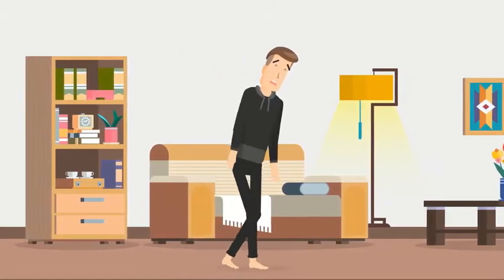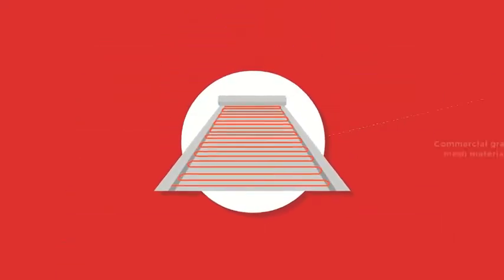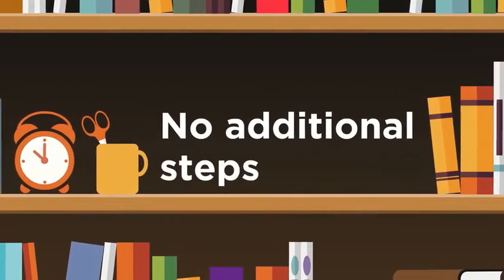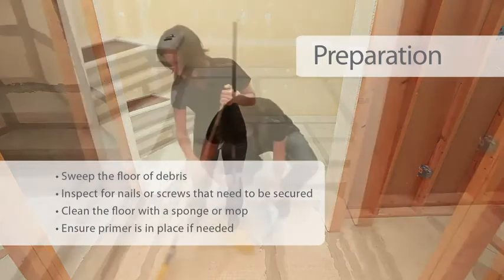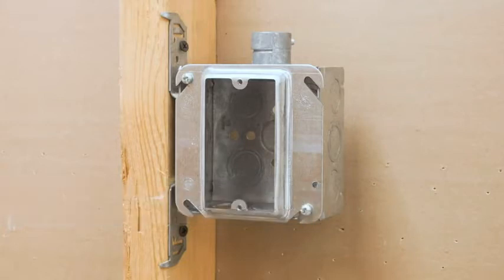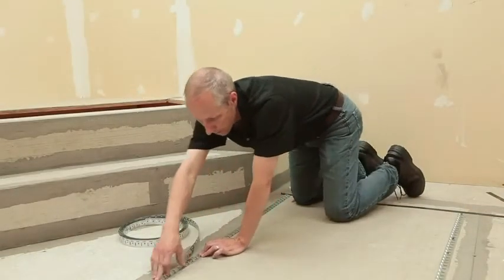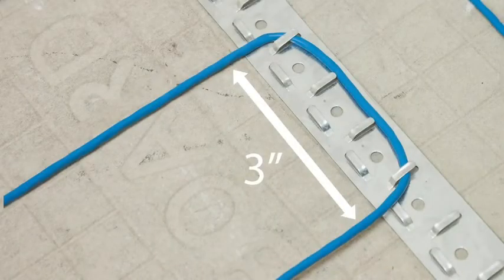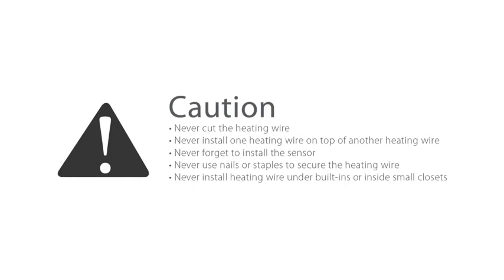UNDER Floor Heating System /2 Best Electric Radiant Floor Heat Heating Systems to Buy on AMAZON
about products:
1.50 Sqft Cable Set, Electric Radiant Floor Heat Heating System with Aube Digital Floor Sensing Thermostat.
50 Sqft Cable with Digital Programmable Thermostat, Electric Floor Heat Warming System
Includes Plastic Cable Guides and Installation Monitor
120V, 5.0 Amps, 600W, 12 Watts/Sqft, UL Listed for USA and Canada
Honeywell/Aube Digital Programmable Thermostat # TH115-AF-120, Includes floor sensor
Made in the USA using the highest quality materials, Single Cold Lead, 25 year Warranty

- 40 sqft Mat Kit, 120V Electric Radiant Floor Heat Heating System w/Aube Programmable Floor Sensing Thermostat
40 sqft Under Tile Heating Mat with ADHESIVE BACKING - Lays Flat and Stays Flat, no need to staple
Mat size: 20" wide x 24.4ft long. Voltage: 120V, Amps: 4.0A, Watts: 480W. Zero EMF.
Includes Honeywell/Aube TH115-AF-120S digital programmable floor sensing thermostat and sensor. Heating cable is only 1/8" thick. Single armored cold lead: 10ft. Cable spacing: 3". System output: 12W/sqft (41 BTU/sqft)
120V mats can be combined to heat up to 150 sqft of flooring space using a single thermostat. Mesh can be cut (do not cut the heating wire).
UL LISTED for USA and Canada. 25 year Warranty.

2. SunTouch WarmWire Electric Floor Heating Wire Kit, 10 Sq. Ft, (120V)
Energy efficient, inexpensive to operate
Dual wire technology reduces electromagnetic fields (EMF) to ultra-low levels
Single point power connection makes layout and wiring a snap
Approved for shower applications

Product description
1.Size:40 sq ft
HeatTech Electric Radiant Floor Heating System is perfect for:
New construction and retrofits;
Residential homes and apartment buildings;
Bathrooms, Kitchens, Saunas, Mud Rooms;
Ceramic or Porcelain Tile, Stone, Granite and Marble Floors;
Laminate, Engineered Wood, Vinyl Floors and many others.

What's included:
Electric radiant heating mat.
Detailed installation manual.
Honeywell/Aube TH115-AF-120S digital programmable floor sensing thermostat with floor sensor.

Features:
UL listed for USA and Canada (complies with electrical safety standards).
Heating cable is only ~1/8" thick and will not raise the finished floor significantly.
Exclusive HeatTech adhesive mat backing allows the mat to lay flat and stay flat - making installation much faster and easier.
Zero Electromagnetic Field (Zero EMF).
Made using the highest quality materials in the industry.
Heating cable is spaced at 3" apart for optimal heat distribution.
Comes with a single armored 10ft long cold lead wire for easy connection to the thermostat.

Benefits:
Fast & easy to install;
Energy-efficient;
No expensive equipment to buy or maintain (such as boilers, circulators, controls);

Mats or Cable:
HeatTech mats are best suited for typical rectangular-shaped areas with minimal or none curved/angle borders. HeatTech cable is optimal for non-rectangular areas with lots of turns, angles and curved borders.

2.Radiant Floor Heat:

Cold floors are a thing of the past when you install an electric floor Warming System. You and your family will love the added warmth and comfort our floor heating system brings to any room it's installed in.

Warming System's Electric Floor Radiant Heating System:

This Electric Radiant Floor Warming System and thermostat is installed under the flooring in any room in your house and will supply radiant heat, warming the floor and the room’s objects making the entire area comfortably warm.

Installation:

This product is a “CABLE SET” type of heating system which is wire on a spool. When installed, it is unrolled and laid on the floor 3” apart across the area to be heated. The wire is secured to the floor using the included cable guides and must be embedded in a polymer modified cement based mortar. The red heating element cannot be cut. A more detailed installation process is outlined in the instructions.

Carefully calculate the square footage of the area to be heated. Do not include permanent objects or areas that are not walked on. Purchase the corresponding heating system size.
Simply attach the cable guides to the floor at the boarder of the heated area. Run the heating cable back and forth 3" apart across the heated area looping it around the cable guides.
Install the mortar and tile over the top of the heating system.
Connect the floor heating thermostat.
electric floor heating systems
hot water radiant floor heating systems
disadvantages of radiant floor heating
shop floor heating systems cost
radiant heat boiler
radiant heat flooring cost
what is radiant heat in a house
how does radiant heat work